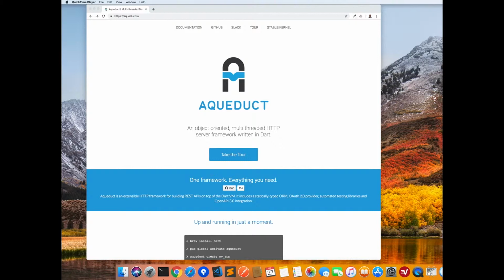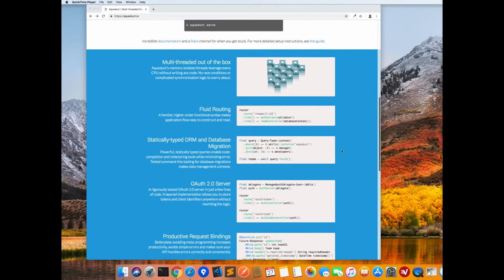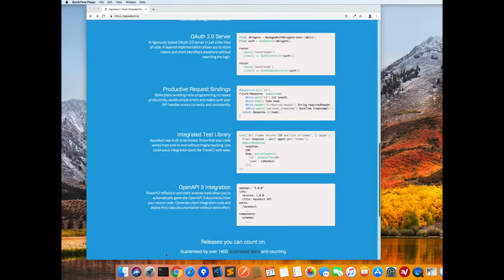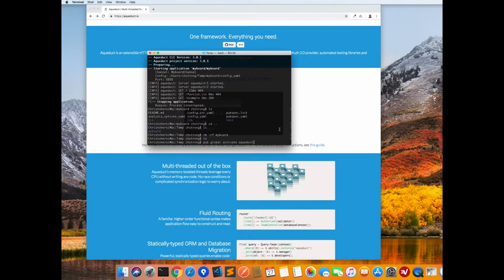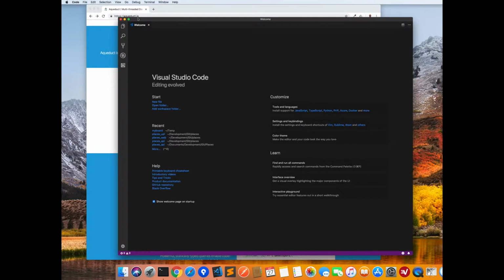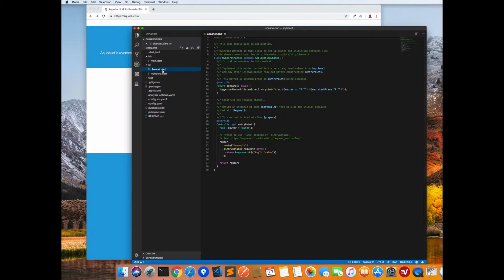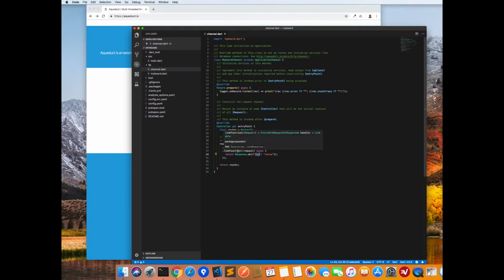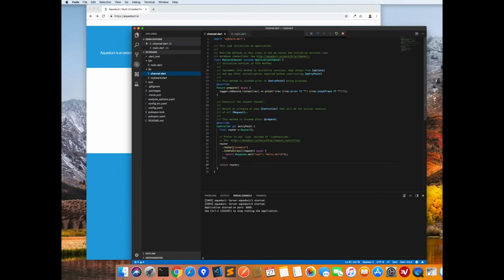Introduction to the Dart Aqueduct Framework to write REST API's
What is Aqueduct?

In short, Aqueduct is an extensible HTTP framework for building REST APIs. It includes a statically-typed ORM, OAuth 2.0 provider, automated testing libraries and OpenAPI 3.0 integration